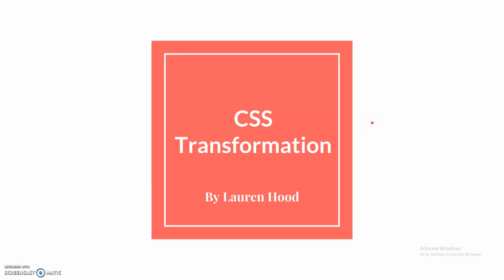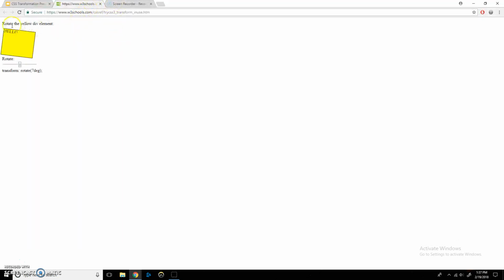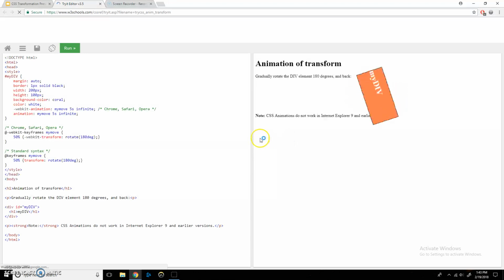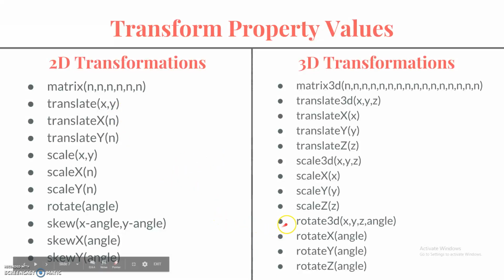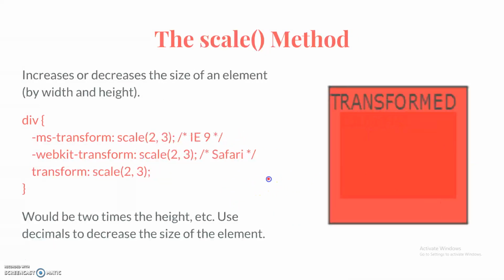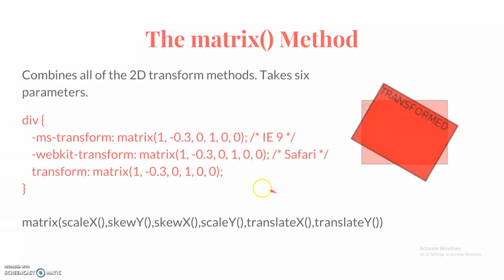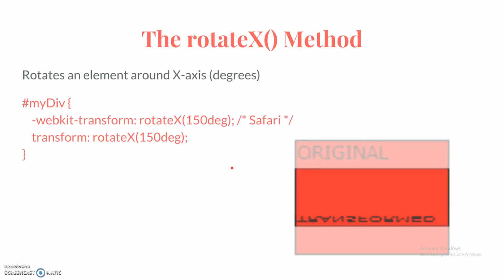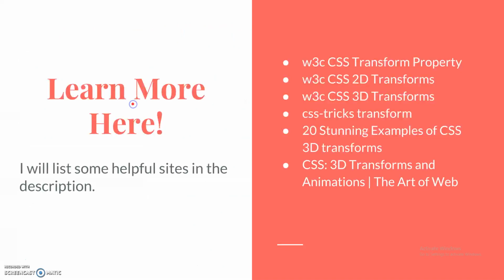CSS Transformation Video